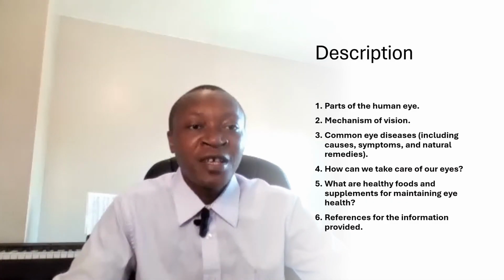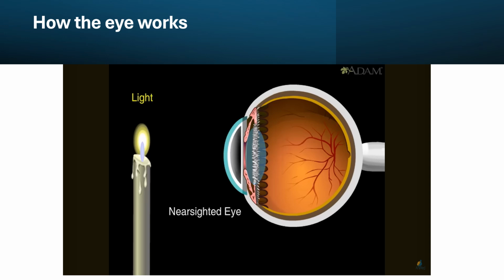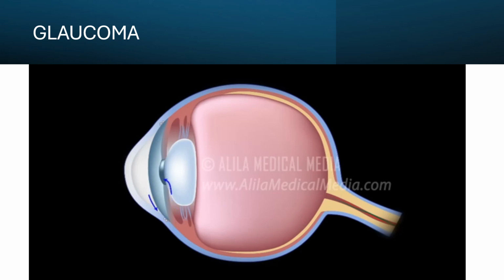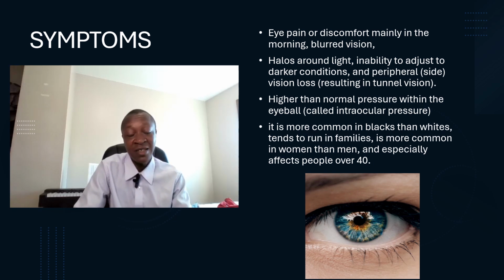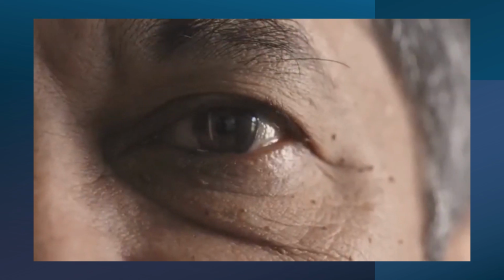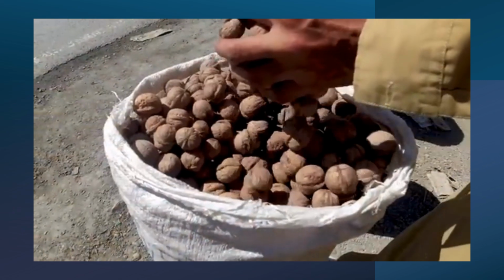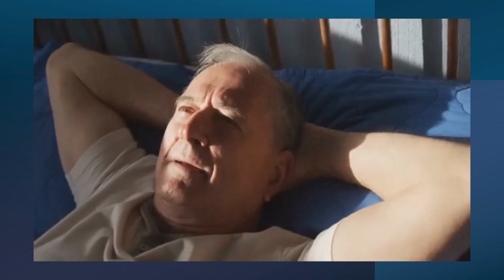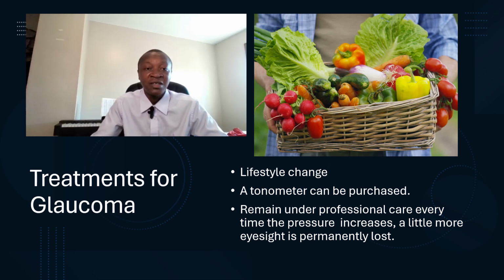Focus On Eye Health: Glaucoma, Causes and Cure. How to prevent Vision loss and Glaucoma.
Your eyes are your windows to the world, and protecting them is essential. In this video, we dive deep into the importance of eye health and focus on glaucoma, a serious eye condition that can lead to vision loss if left untreated. Learn what glaucoma is, its symptoms, risk factors, and why regular eye exams are key to early detection. We also provide practical tips to keep your eyes healthy and prevent long-term damage.

Whether you're concerned about your own eye health or just want to stay informed, this video is for you.